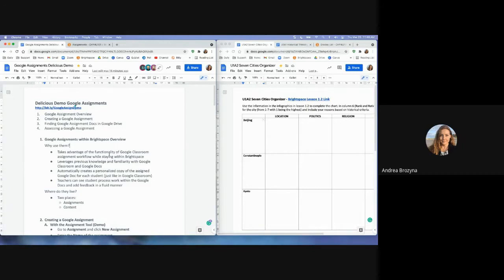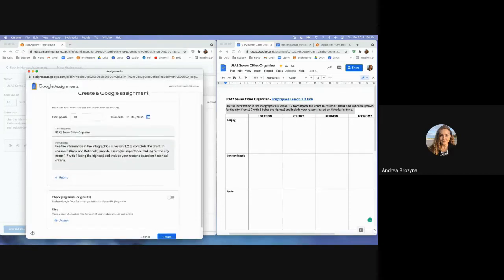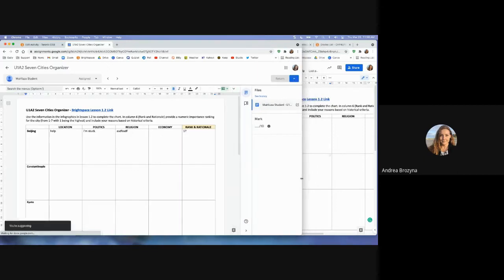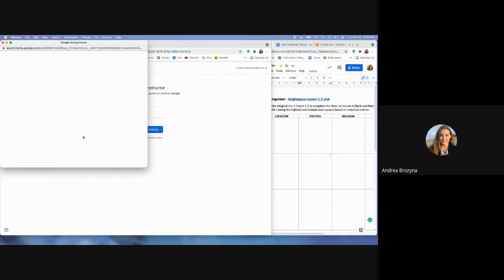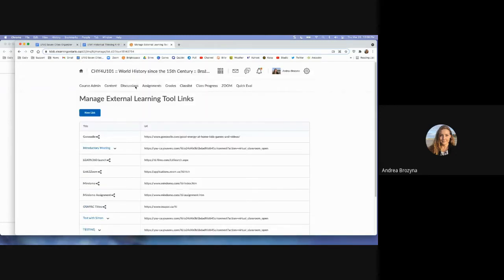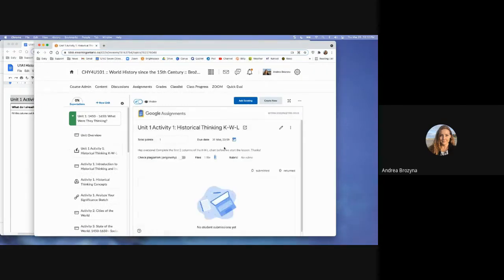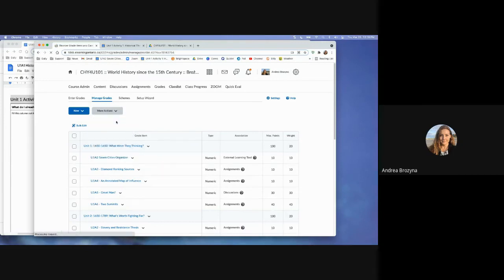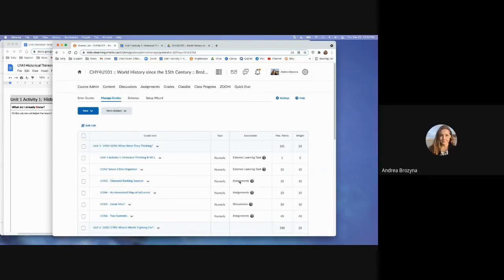Google Assignments in Brightspace!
00:00 -  Intro - Overview
03:27 - Create GA with the Assignments tool
10:52 - Google Marking Window Workflow
13:40 - Student Point of View
18:00 - Marking and Grightspace Grades
21:12 - Create GA in the Content area
27:20 - Google Drive Assignments folder
29:26 - Editing GA Grade Items
31:38 - Questions

This video is a recording of one of our lunchtime Virtual Secondary School Brightspace Delicious Demos. In this demo, we take a look at using the new Google Assignment integration in Brightspace. Sort of like a chocolate peanut butter cup. In this metaphor, Brightspace is the chocolate cup and Google Assignment is the peanut butter. A marriage made in heaven? Sort of...  But there are strong teaching use cases for giving this integration a try!

with Aaron Piercey and Andrea Brozyna
TDSB VSS Brightspace Support